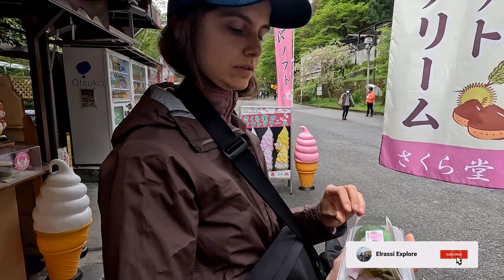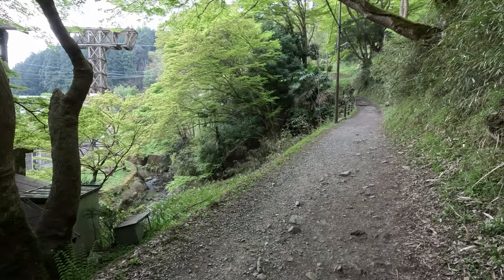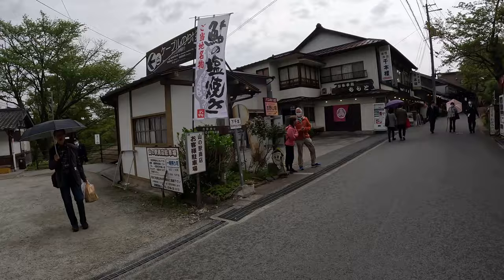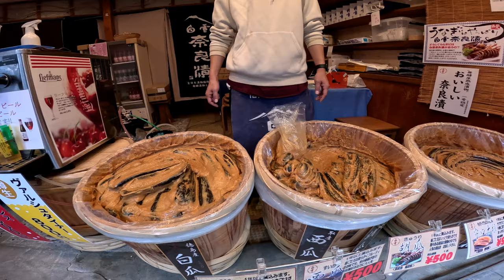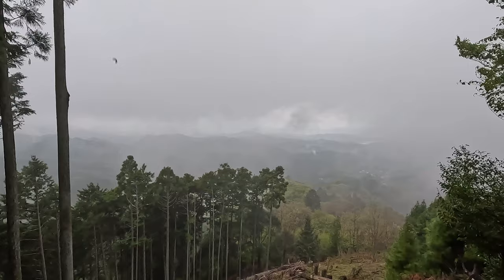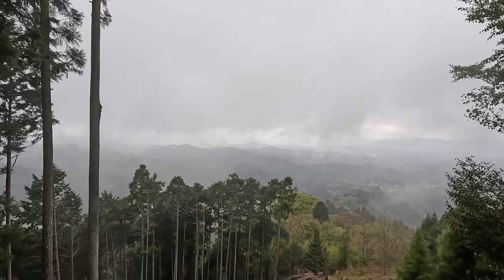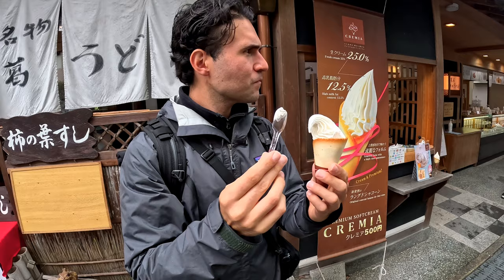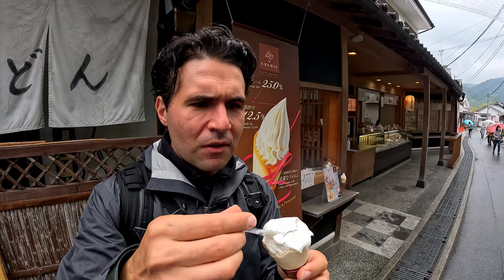Mount Yoshino - Famous Cherry Blossom spot + a lot more! ☁️🌸 - Japan Travel Vlog 🇯🇵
In this video, we're in Mount Yoshino [Yoshinoama] (An official UNESCO World Heritage Site) in the Nara Prefecture! It has been famous Cherry Blossom spot for many many years! The mountain is covered by approximately 30,000 cherry trees of many different varieties. Unfortunately the warmer weather meant the Cherry Blossoms peaked early than usual AND the rain and fog rolled in and concealed all the valley views we were hoping to see! BUT,  nonetheless, it was a lovely area to explore for the day!

We start hike from Yoshino train station, starting at the Shimo Senbon (lower) area that encompasses the base of the mountain around Yoshino Station. There is a Ropeway that will bypass a steep ascent between the station and the town, but we opted to hike up! Along the way we explore the Naka Senbon (middle) area which has many local shops, restaurants, temples, shrines and food. We had the most delicious Tofu set plate lunch at Tofu Chaya Hayashi! And of course we can't resist trying the famous Cremia soft-serve! 🍦

Finally we reached the Kami Senbon (upper) area where we arrive at the Hanayagura View Point. Usually the most famous viewpoint, but not for us this day! ☁️

When this was filmed: April 2023

About us:

Hey fellow explorers! We are Justin & Shelby, a married couple from Melbourne, Australia! Outside of our regular 9-5 jobs we have a passion for Travel, Adventure, Culture and Hiking. We absolutely love the new experiences that travel brings!  We have explored 22 countries together! Now we want to share more behind-the-scenes and REEL moments of our adventures!